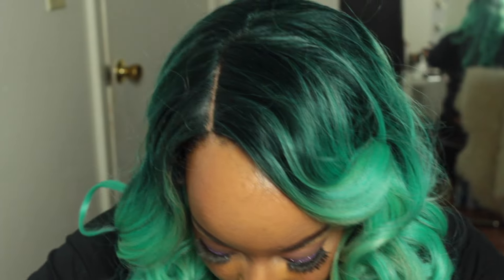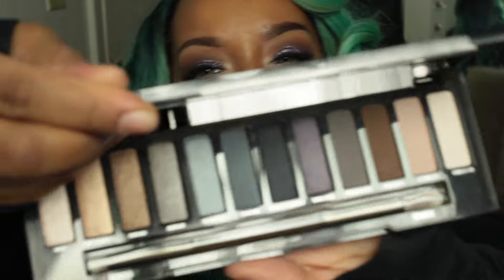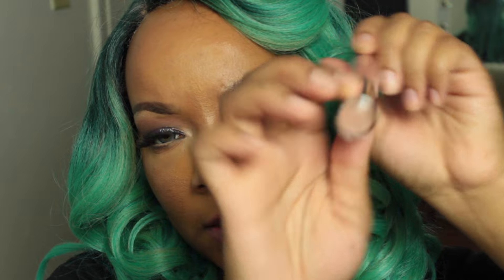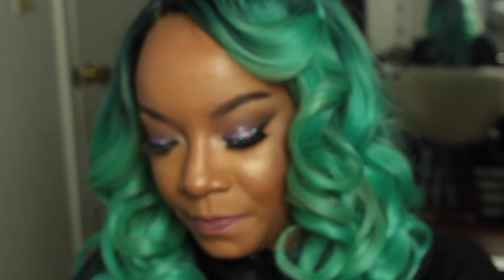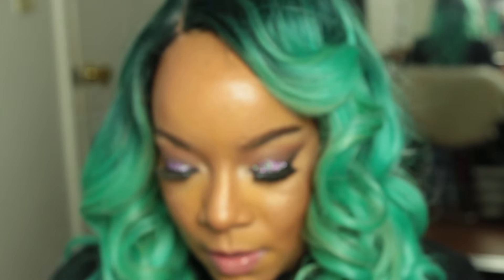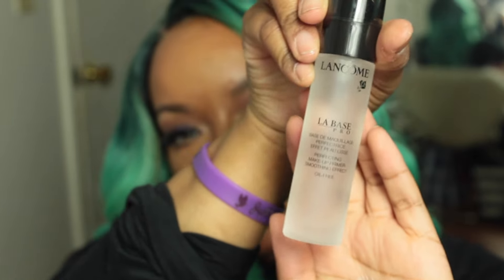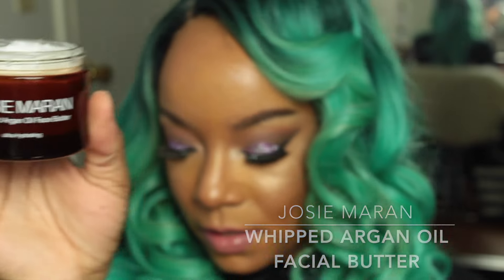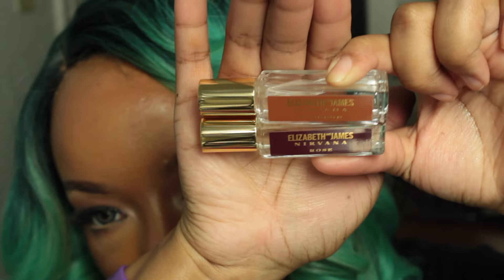| Sephora/ Gratis/ Bath & Body works Haul!!!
Hey Beauties! I hope you enjoyed my huge haul video!!!

Mailing:
Otacha L.

SNAPCHAT ---TWIITTER --- IG --- FB : BEAUTYMARK00